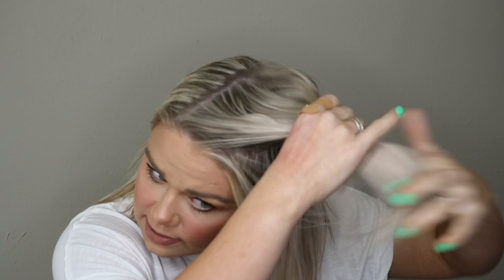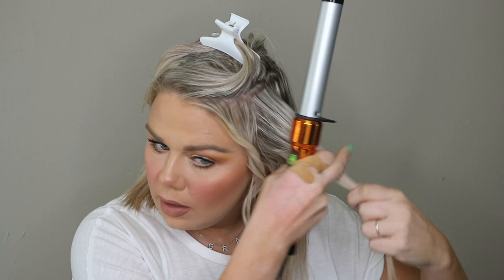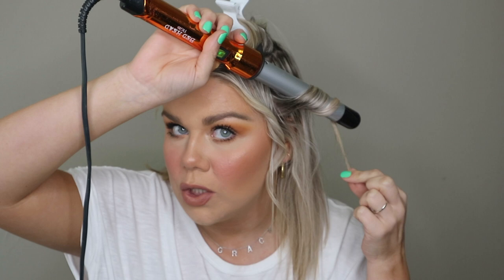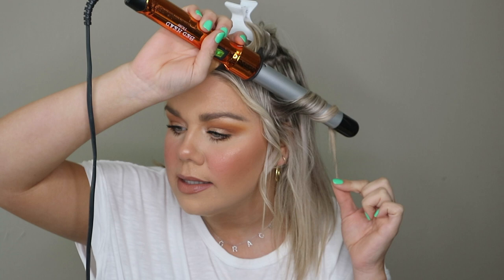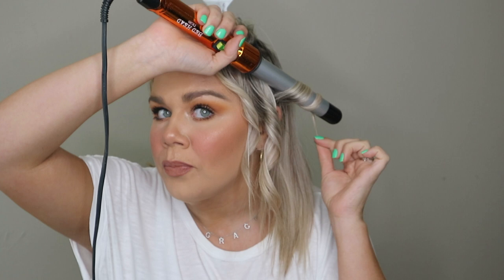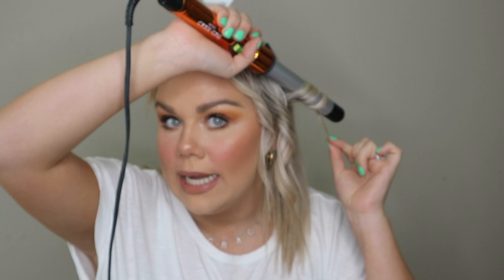HOW I CURL MY SHORT HAIR || GRACE SEWELL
Hey ya'll welcome back ☺️ Today I am doing a mini hair curling tutorial. Going from long hair to short hair is definitely a challenge when it comes to figuring out how to style it. I figured this would be helpful to those of you who are still struggling with how to curl your hair!! I hope you enjoyyy

See ya sooon 💖
xoxo

Spotify- Grace Sewell (not the singer LOL)